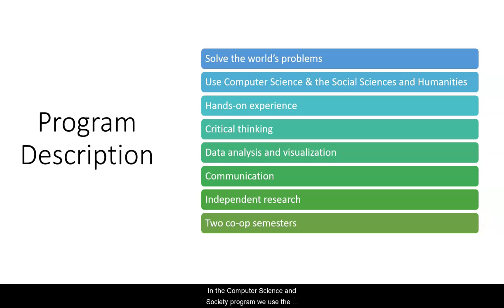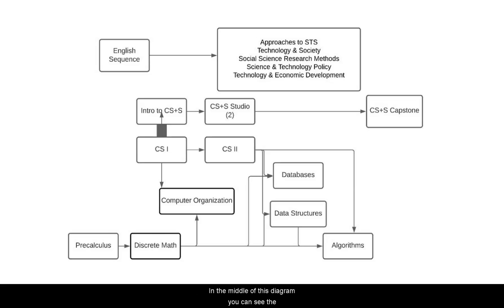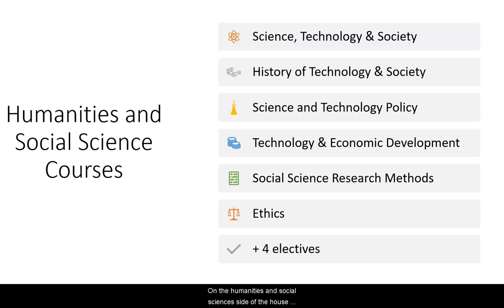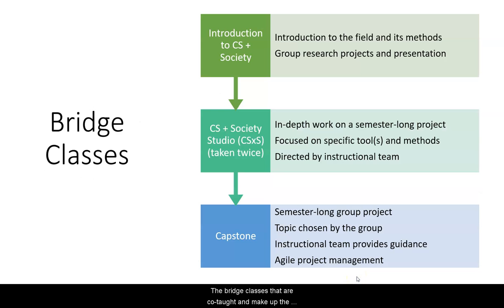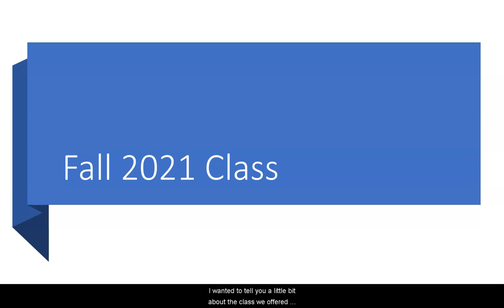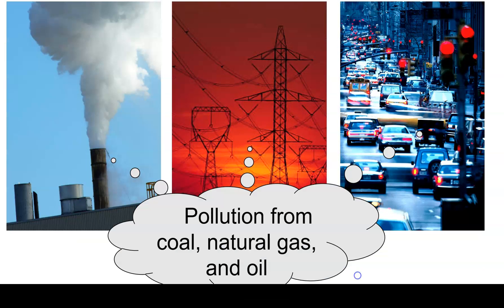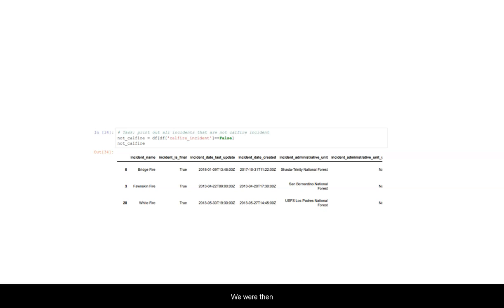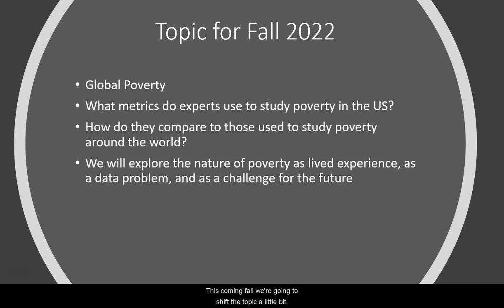Welcome to Computer Science + Society!